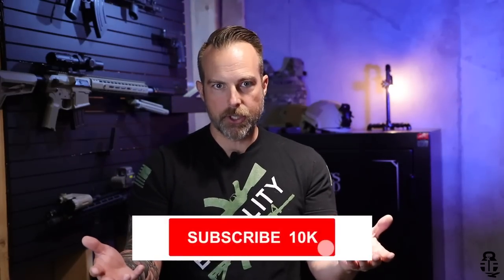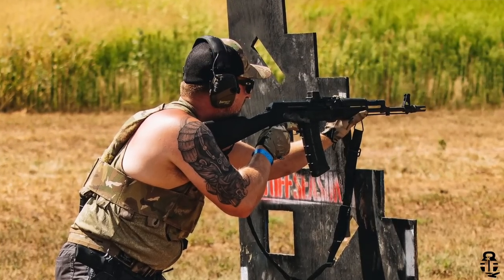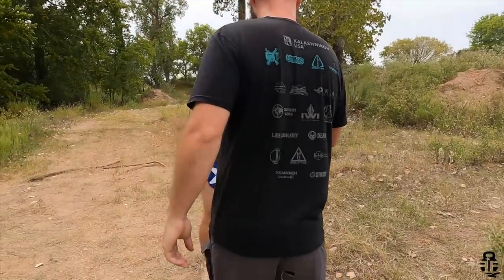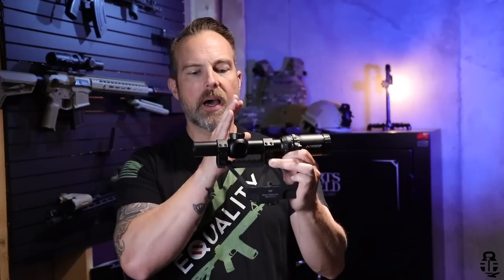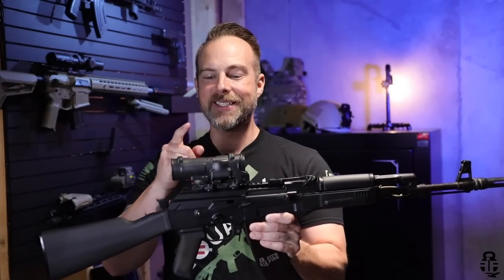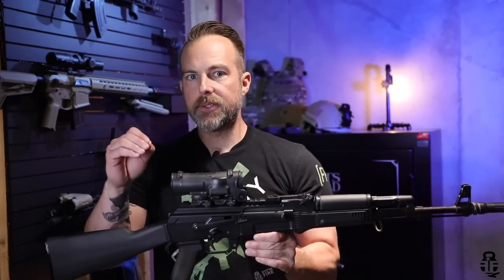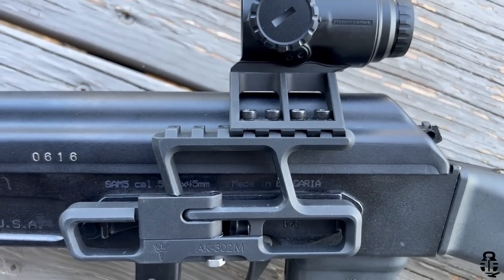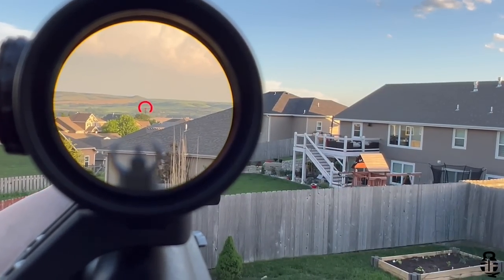My $1800 SAM5 Upgrade MISTAKE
I wanted to get an edgy in competing with my Arsenal SAM5 but ended up spending WAY too much money on this one thing.